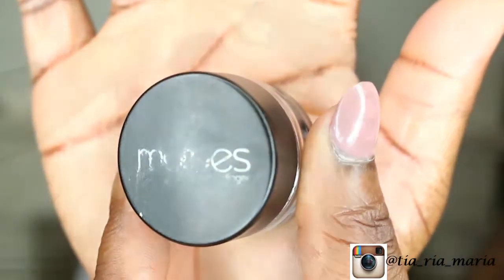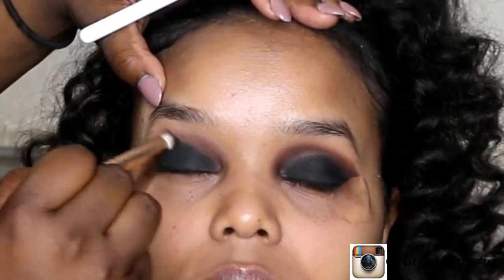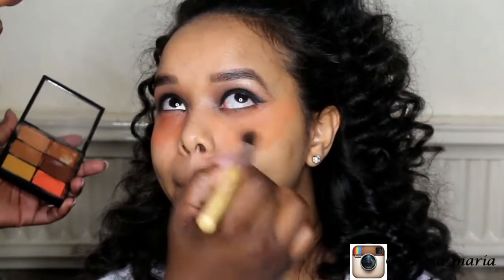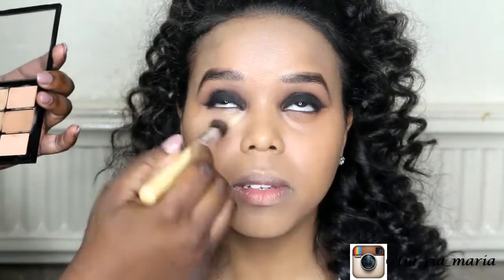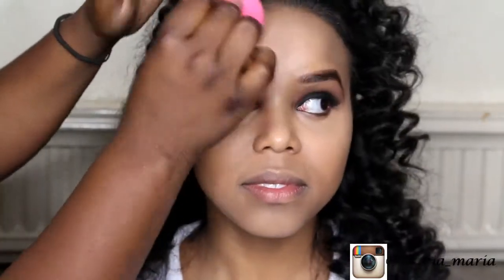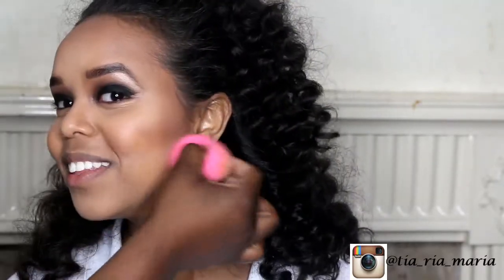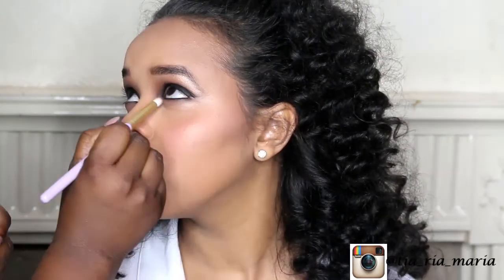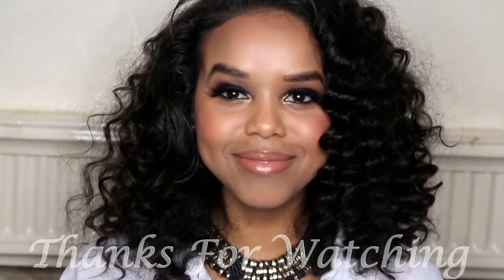Bold Smokey Eyes and nude lips full face makeover // Tia_Ria_Maria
Bold smokey eyes with a pop of colour, full product list below -
Eyes:

Highlight - NC30
Motives colour quad - Dark: Contour
MAC Blush - Gentle
MAC MSF - Medium Dark and Gold Deposit